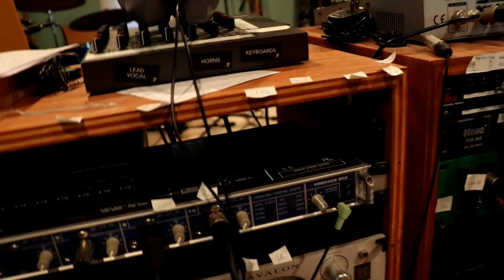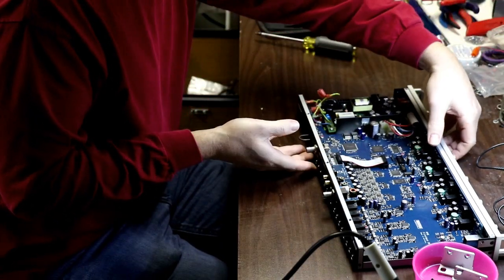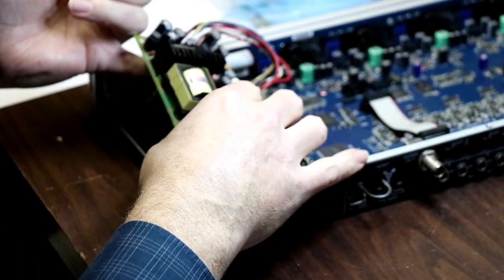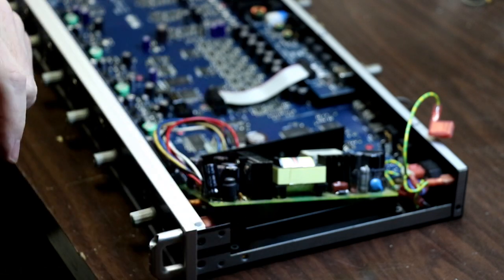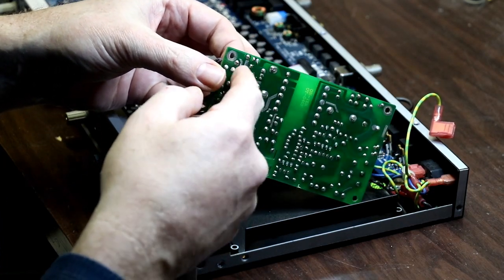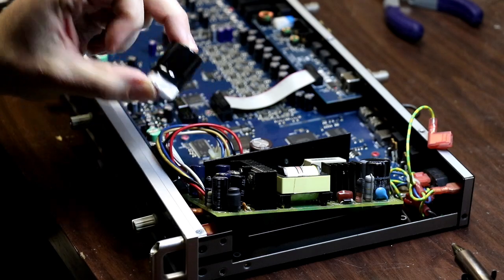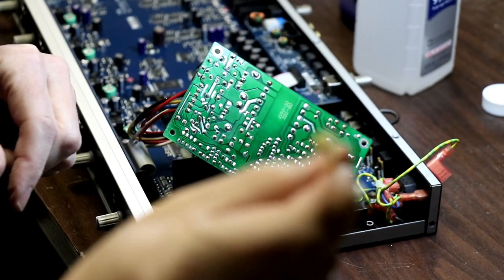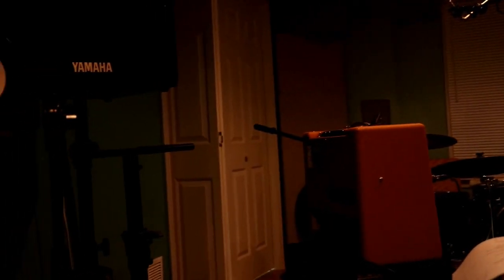RME FireFace 800 Repair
Replacing the capacitors in the power supply of an RME FireFace 800.